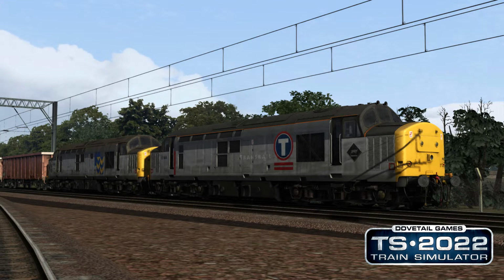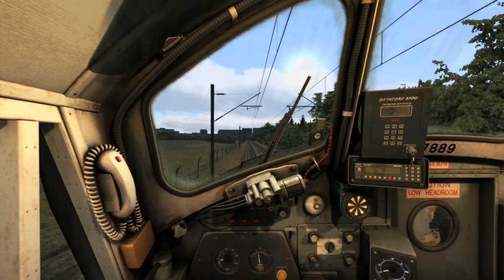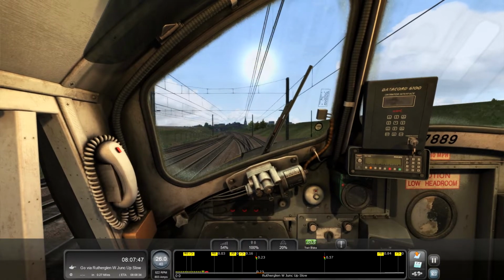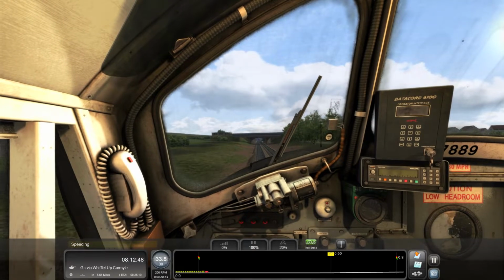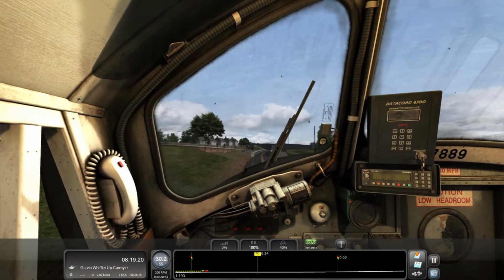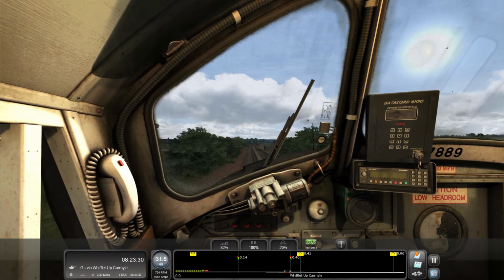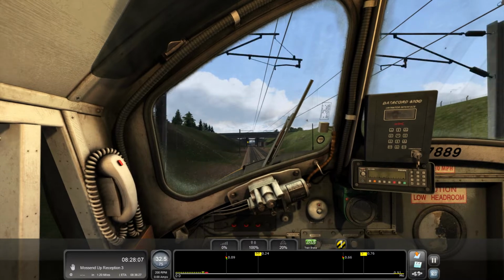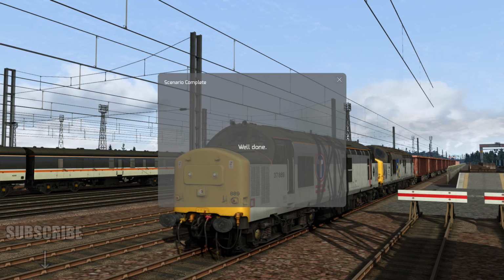Train Simulator 2022 : AP Class 37 : WCML North : Ore To Mossend